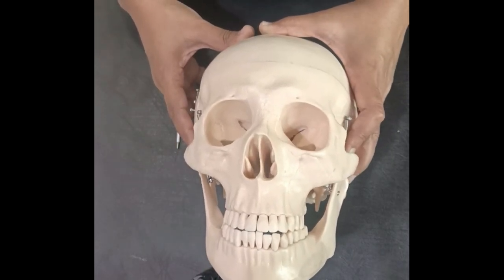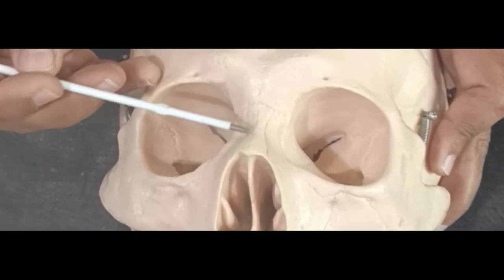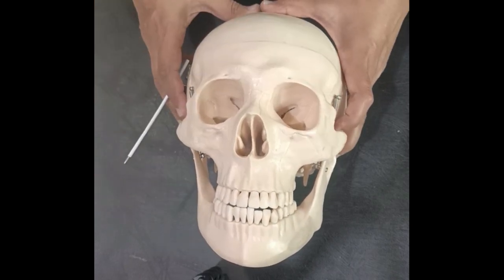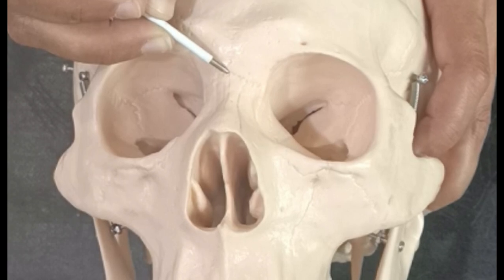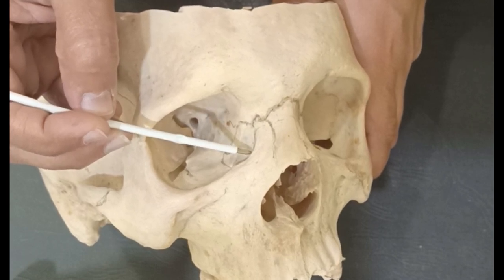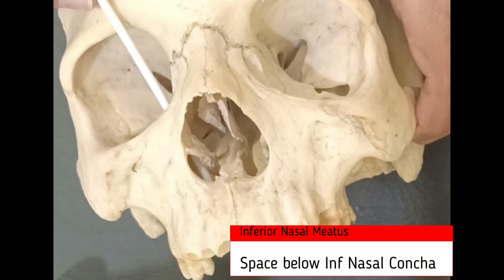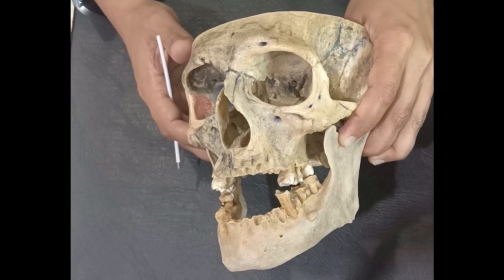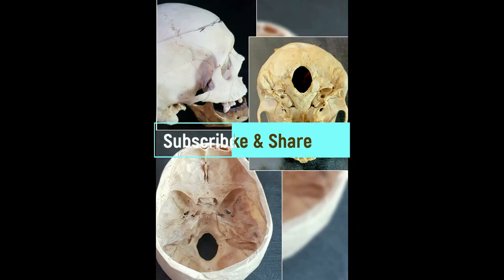Skull Anatomy Lec. 3 Norma Frontalis by Dr Faiza Mehboob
Nasolacrimal duct